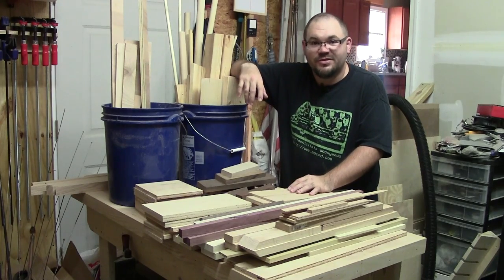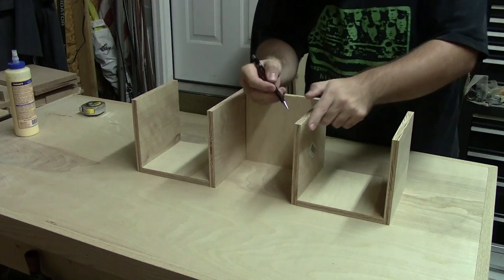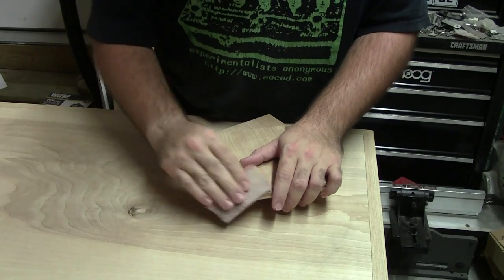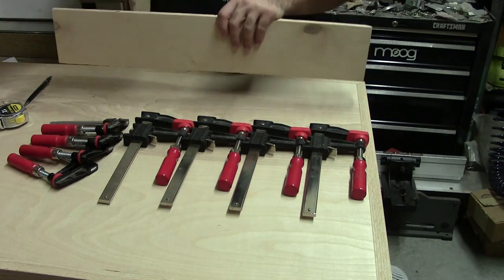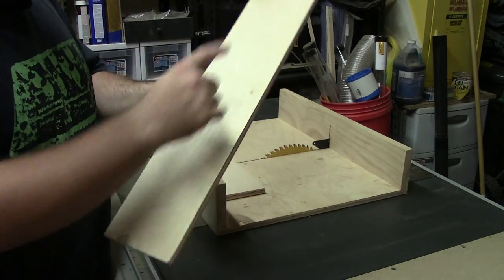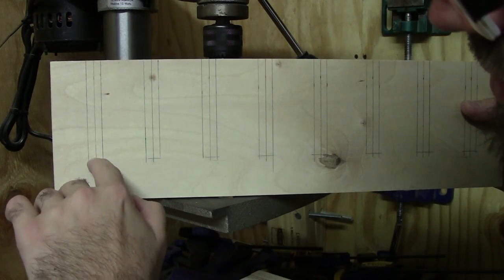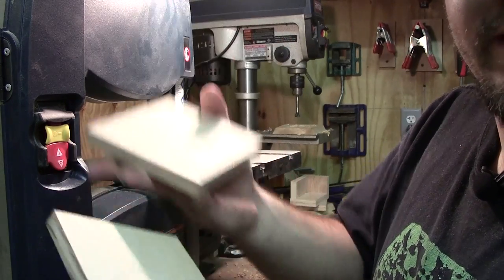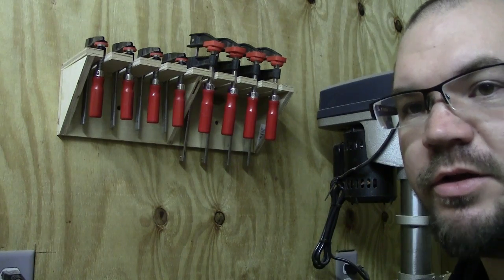Scrap Bin Challenge - Corner Shelf Unit and Small Bar Clamp Rack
This is the first annual YouTube Woodworkers Scrap Bin Challenge!  My projects are quick and simple to build!  We are challenging you to get into your shop, dig into your scrap bin and build something!  Post  your pictures and videos in the comments.

Please check out the other YouTube Woodworkers Scrap Bin videos!